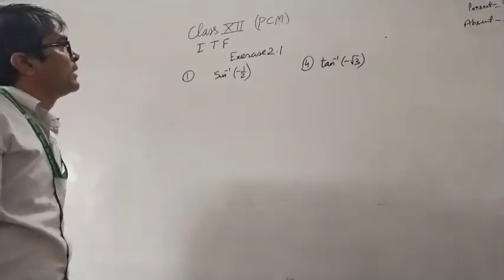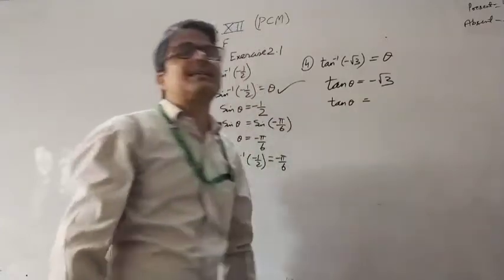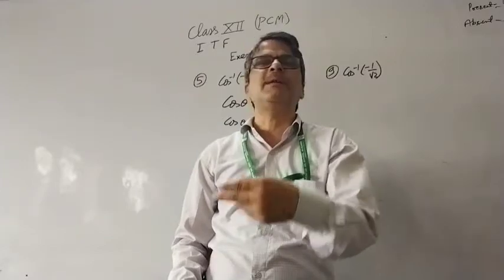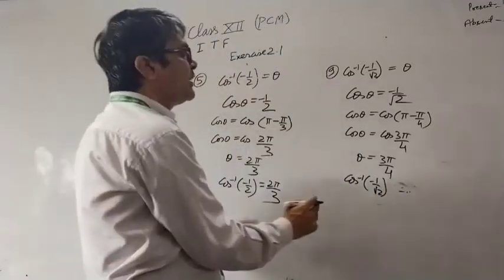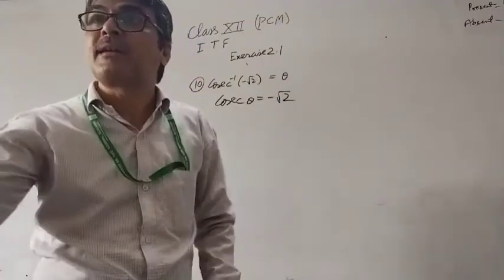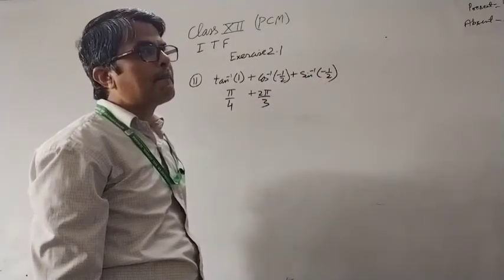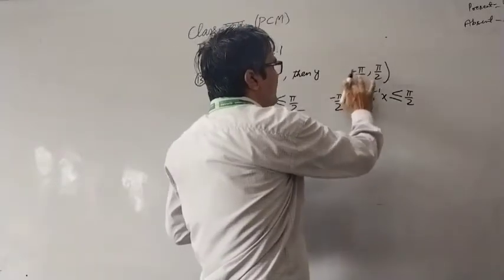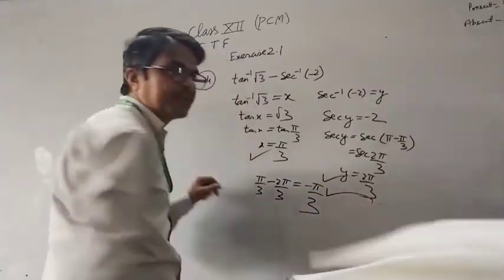CLASS XII EXERCISE 2.1 PRINCIPAL VALUES OF INVERSE TRIGONOMETRIC FUNCTIONS